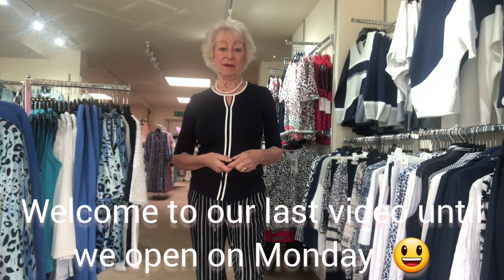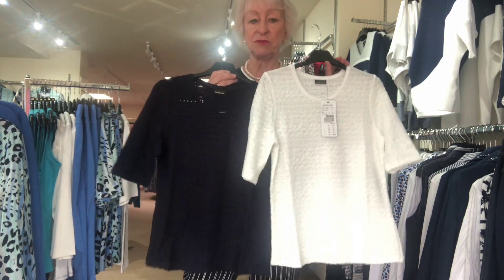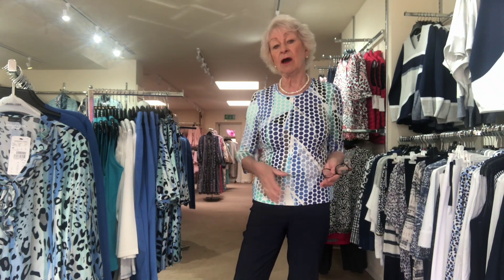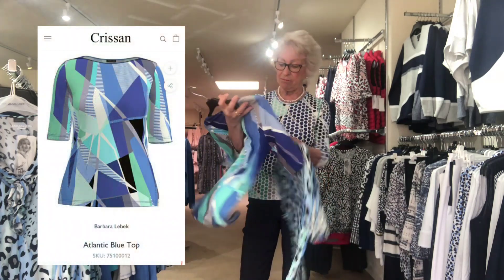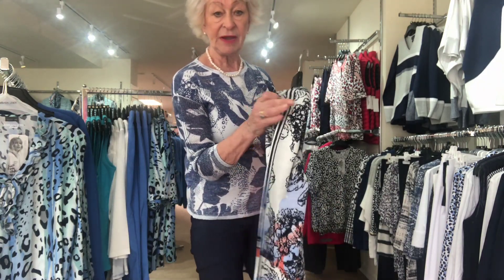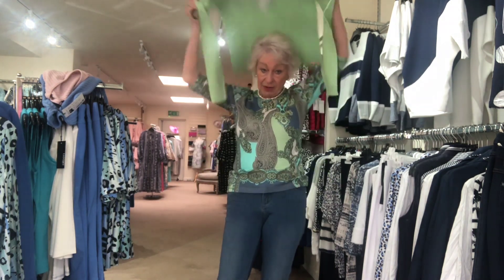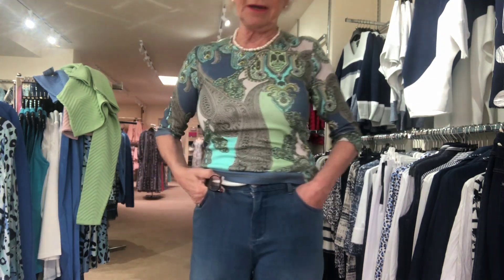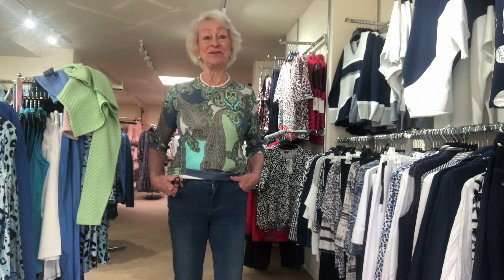Last Video Before Opening on 12th April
So excited to be opening the doors of the shop to you ALL again on Monday 12th April! We will still keep the videos coming and keep the website up-to-date with everything Crissan!

We are a unique ladies wear shop in Cheadle Hulme, Cheshire.

Explore our extensive range of unique styles from elegant brands such as Just White, Marble, Dolcezza, Olsen, RABE, Barbrea Lebek, plus lots more.

You will find a wide range of different styles of clothes from versatile occasion and wedding wear to cruise and casual separates. Sizes 10 - 20 available.